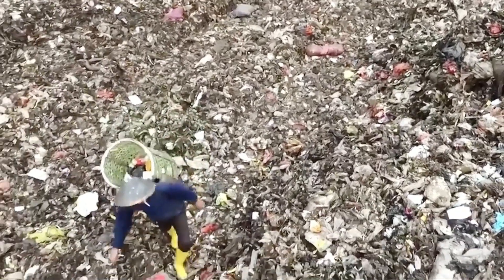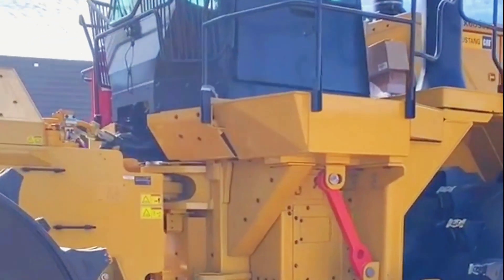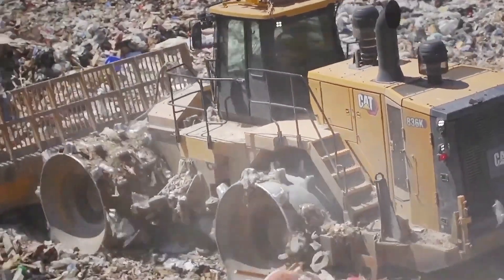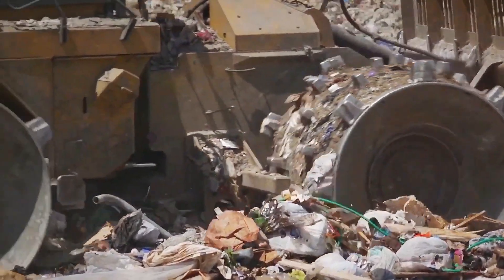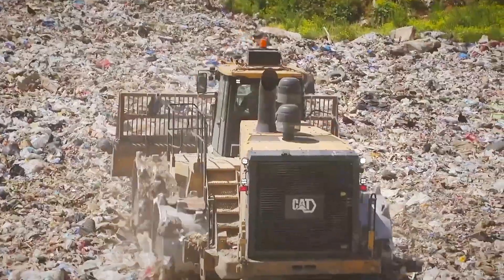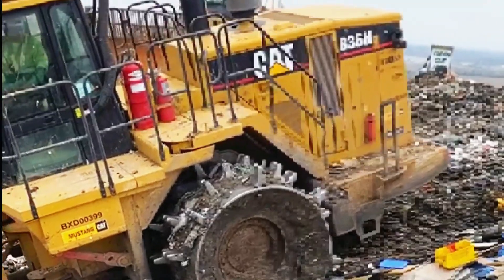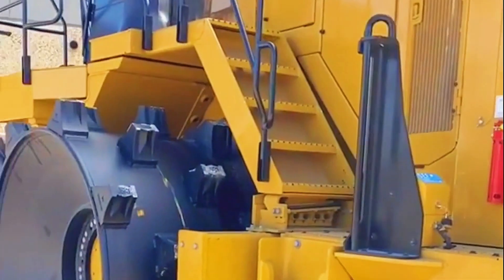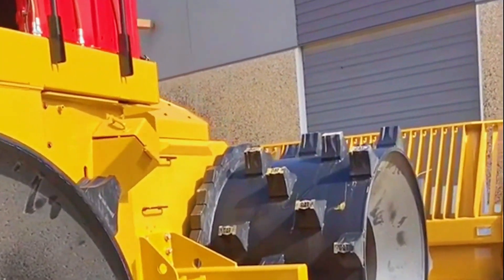Turning Trash into Treasure: The Story of the Caterpillar 836K Compactor.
The Landfill Hero: A Tale of Transformation
In a sprawling landfill that seemed to stretch endlessly under the sky, heaps of trash created a chaotic landscape. This was a place where discarded items from countless lives found their final resting place. It was here, among the refuse, that the Caterpillar 836K Compactor emerged as an unexpected hero.

The Caterpillar 836K Compactor was no ordinary machine. It stood as a titan of transformation, weighing an impressive 55.93 tonnes. Its massive frame measured over 10 meters in length and nearly 5 meters in both width and height. This colossus, with its powerful engine, was built not just to traverse the rough terrain of the landfill but to transform it.